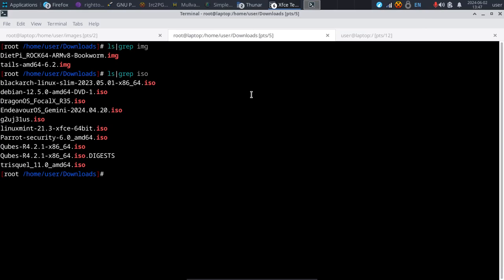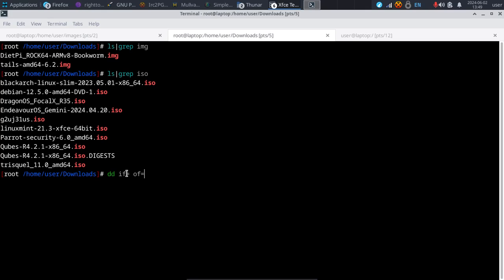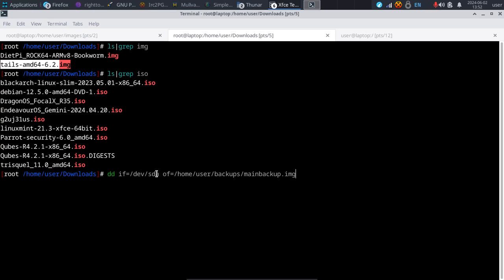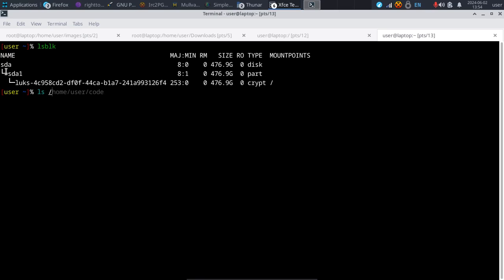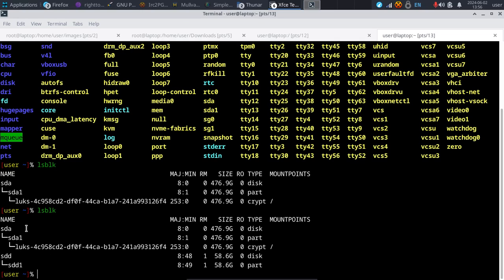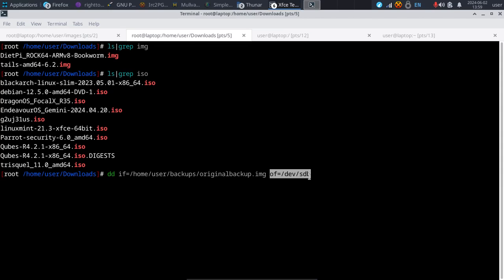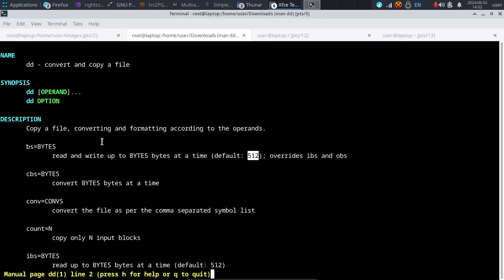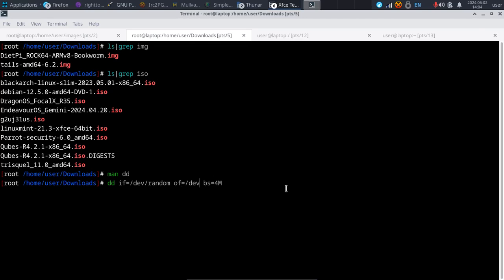Using dd Command For Backups / Overwriting Random Data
Learn dd Command To Make Backups, Restore Backups, Clone Disks, And Overwrite Disks With Random Data, Or Even Zeros! dd: an essential command to learn on GNU / Linux / BSD Based Operating systems. Once you learn dd, you will have the power to make and restore your own backups, all with a single command.

Want to clone a disk? No Problem!

Want to overwrite disks with random data? No problem!

Want to restore a backup you made previously? No problem!

The dd command can do all of this, and much more. Covered today on RTP Tech Tips channel.

If you found this in any way useful, make sure to share the video to let me know people enjoyed it. Thank you.

MONERO:48qtspi5En44mJZLeiMoHYFEmuJfQYb5DLQxLDr7d1NXc53XaAvoT8PS3wBrhEc3VY1wxu5Rgw6oKBYgahpSAYnpHntbQNM